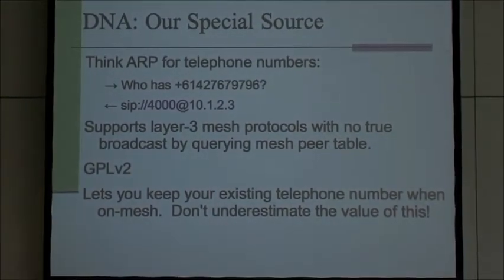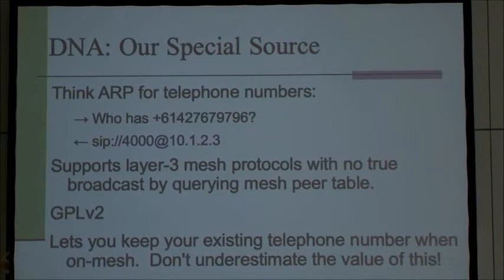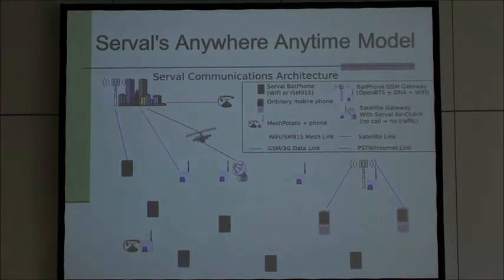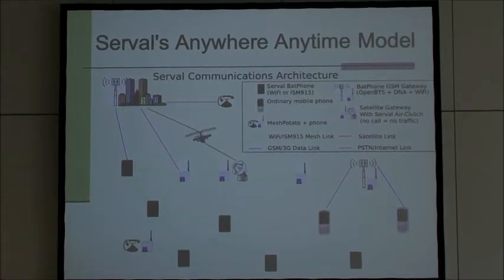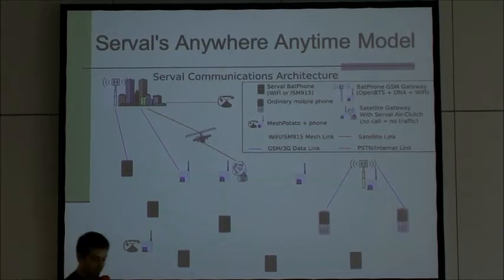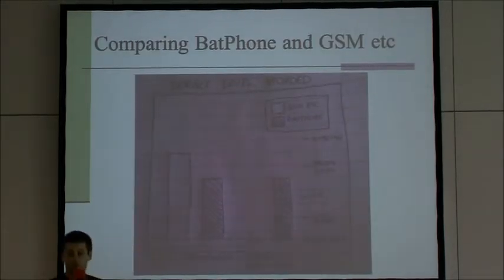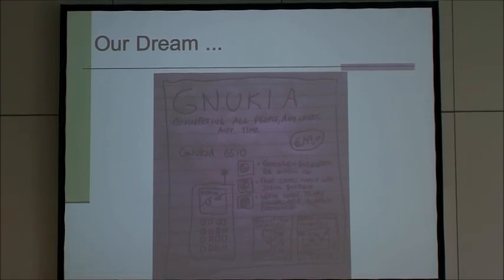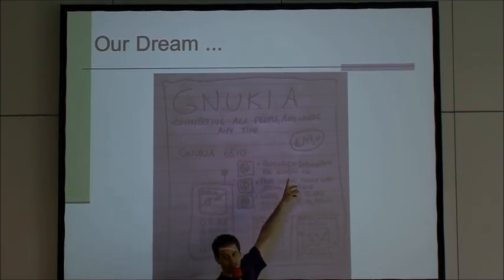[IS4CWN] The Serval Project 2/5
Making Telecommunications Available Anywhere and Anytime (Presentation from IS4CWN 2010)

The Serval Project has seen recent success in creating what is believed to be the world's first practical unlicensed spectrum mesh mobile telephony system.